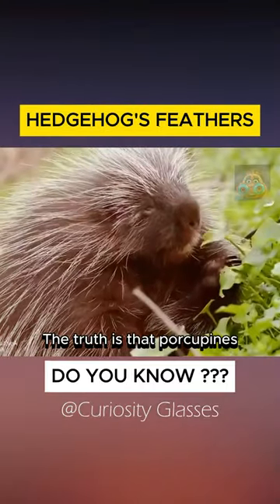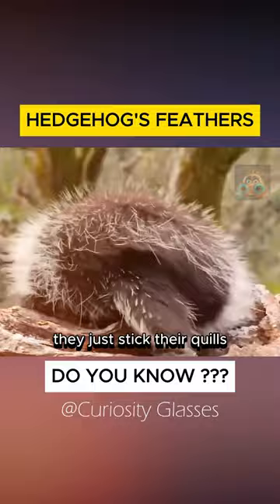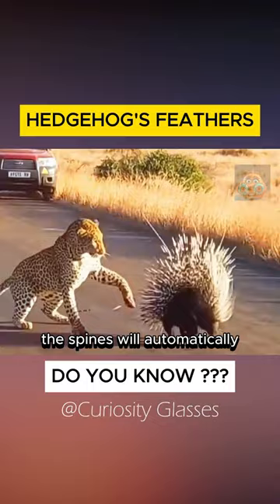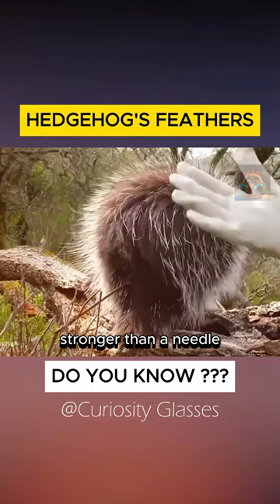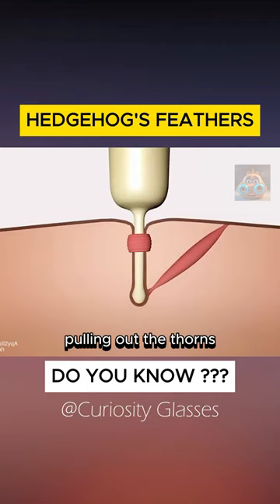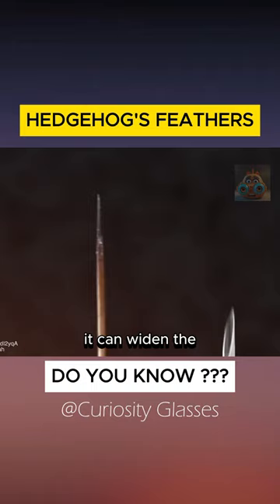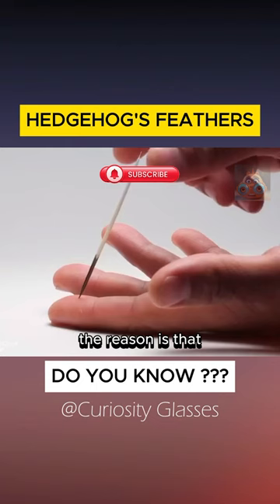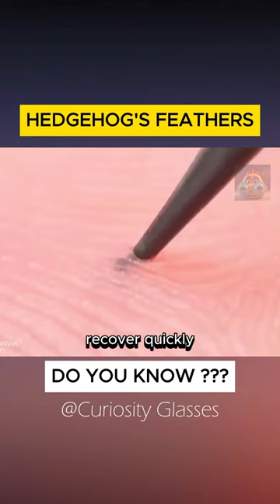HEDGEHOG'S FEATHERS - DO YOU KNOW ??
Follow me to learn more interesting knowledge ❤️